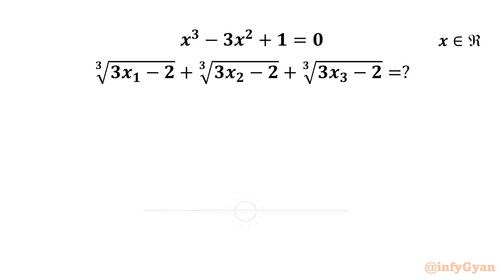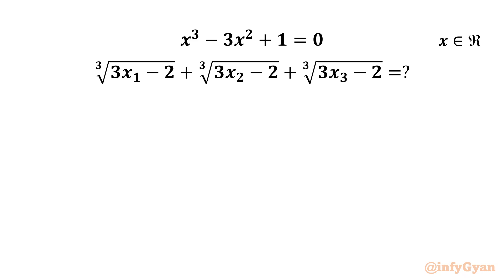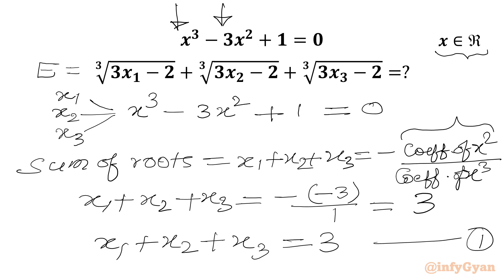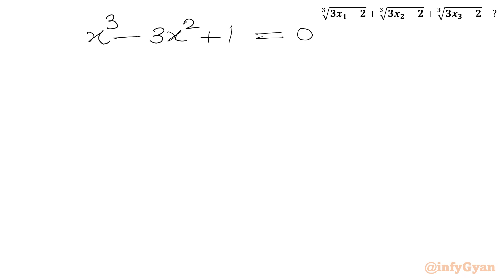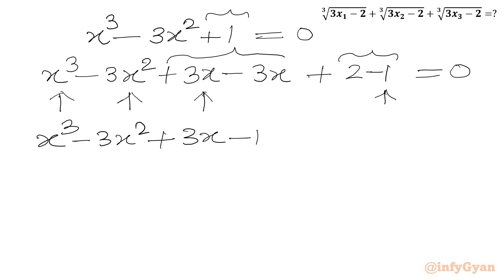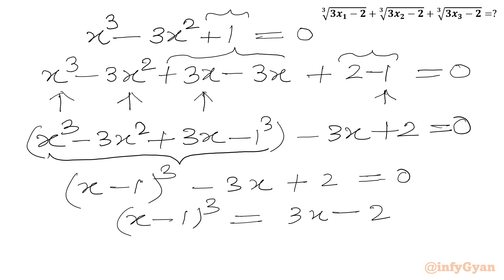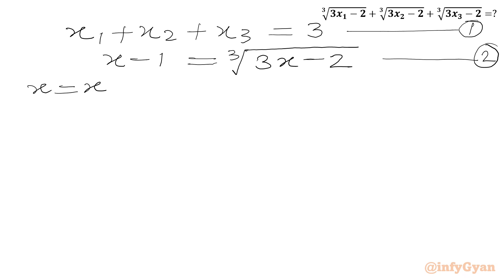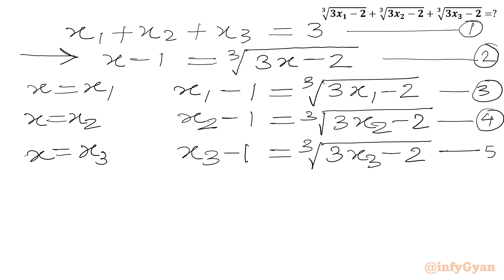An Amazing Algebra Problem | 99% Fail to Solve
In this video, we solve an amazing algebra challenge, perfect for those preparing for competitive math tournaments. This Olympiad algebra problem will enhance the understanding of complex expressions and skills of problem-solving. Watch as we break down the solution step-by-step, providing clear explanations and insights along the way.

🔍 In this video:

Tips and tricks for simplifying expressions.